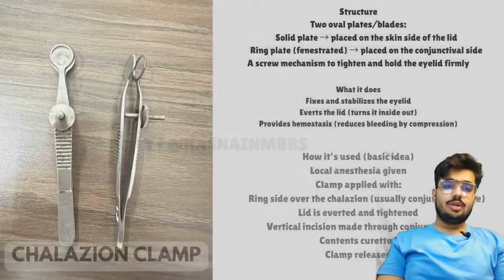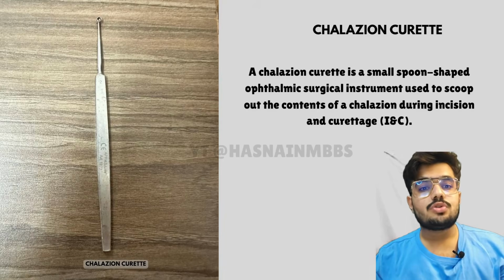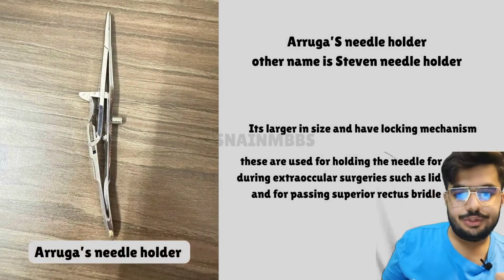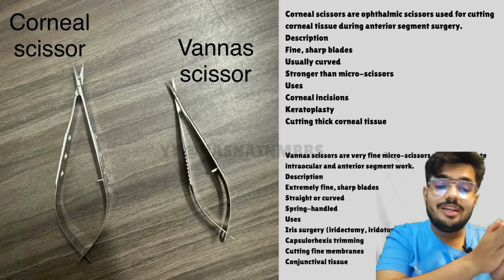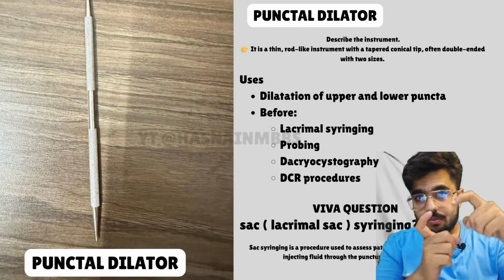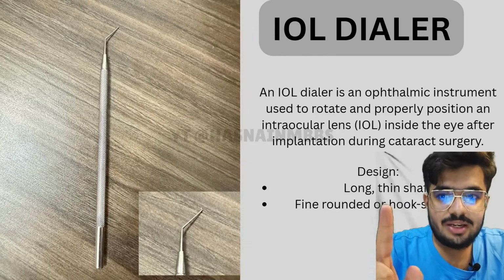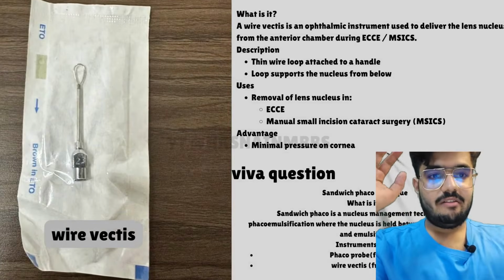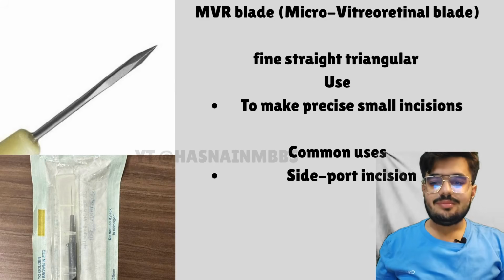Ophthalmology Instruments MBBS Lecture || Viva Questions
Download instrument PDF from link mentioned below